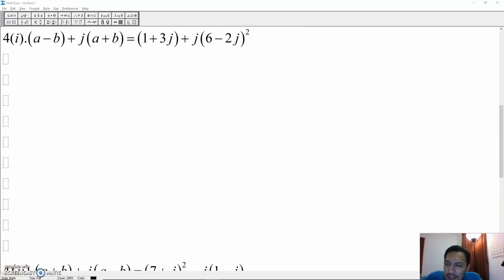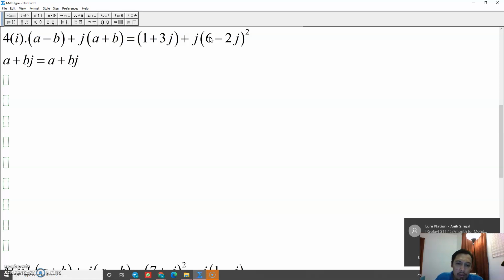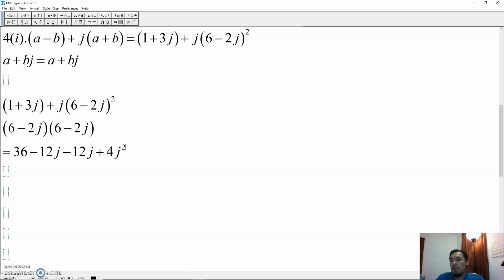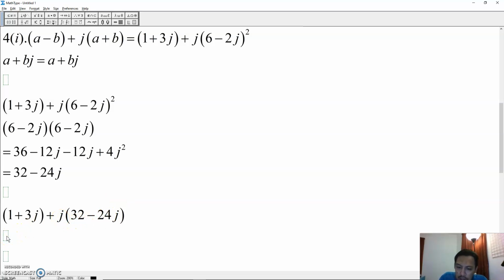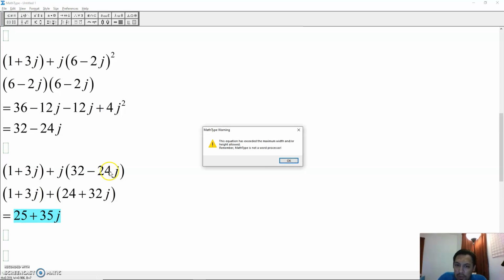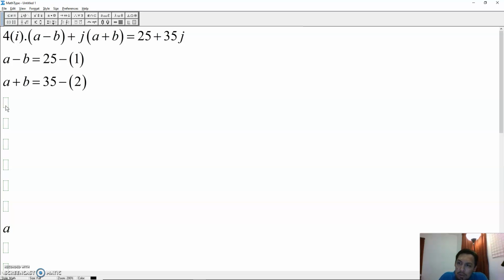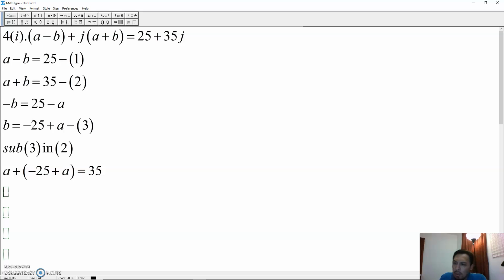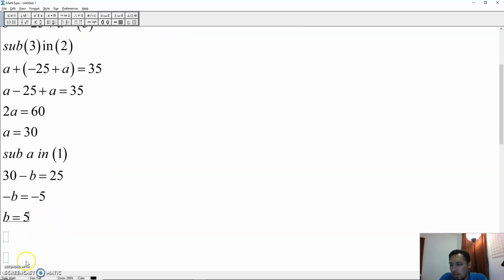Tutorial 1 4(i)